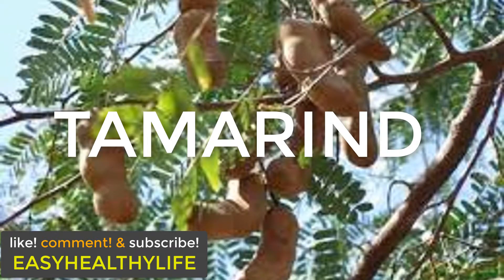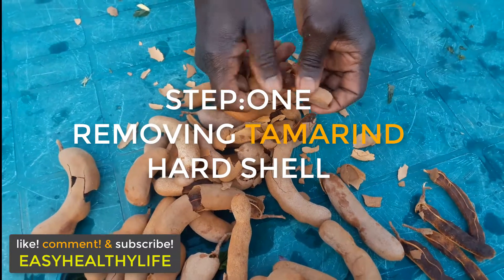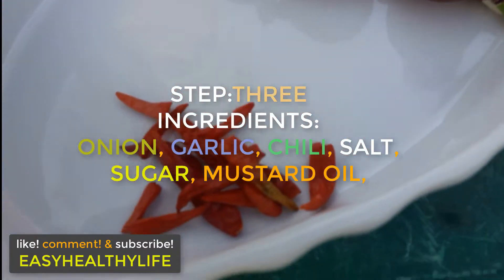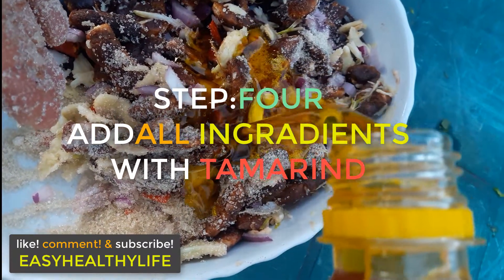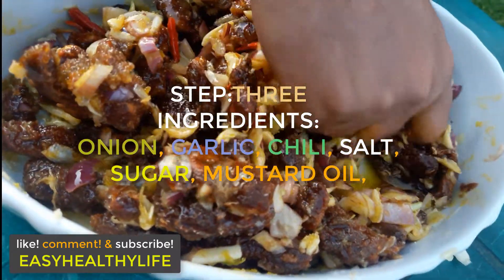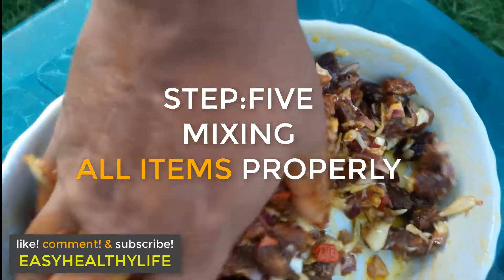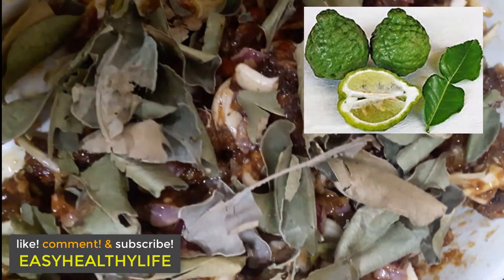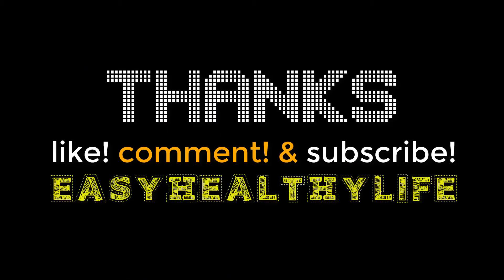Weight Loss Recipe Tamarind Chutney Tamarind Chutney Tamarind Recipe Imli Recipe Tamarind Pickle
Weight Loss Awesome Recipe Tamarind Chutney Tamarind Sweet Sour Chutney Tamarind Recipe Imli Recipe

INGREDIENTS
Amaranth Leaves  - 1 Bunch
Garlic-  - 3-4 Cloves
Green Chili- 2 Pieces
Oil- 2-3 Tea Spoon
Salt - As Your Tase (1/2 tea spoon)

METHOD
1. Cut All the leaf amaranth like as video and can take it in a bowl.
2. Garlic, Green Chili cut like as video.
3. Heat oil in frypan then add garlic chop and green chili and cook them up to garlic chops color will be some reddish.
6. Then add slowly chopped leaf amaranth and cook 10 minutes and follow the video.

This is Easy Healthy Greeny Leaf Amaranth. Follow This Video to Lead easy healthy Life.
Thank.

 Serve with hot cooked rice/ Chapati/Bread.